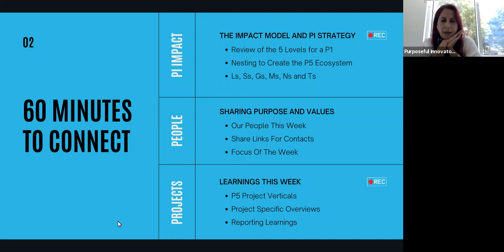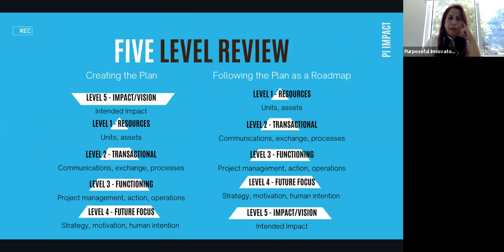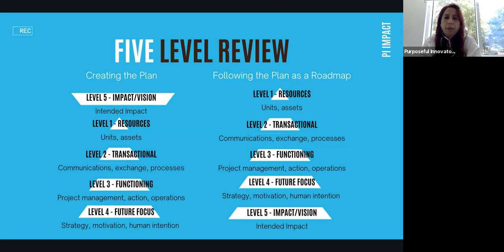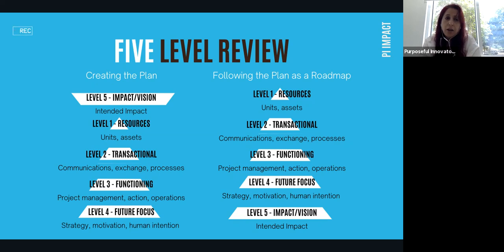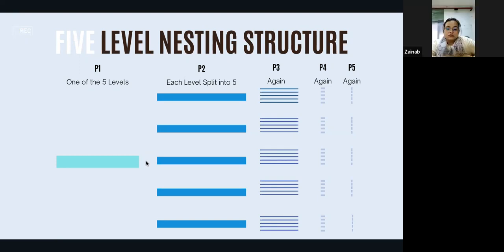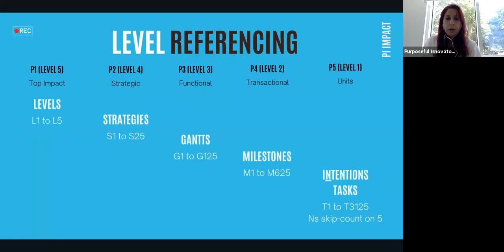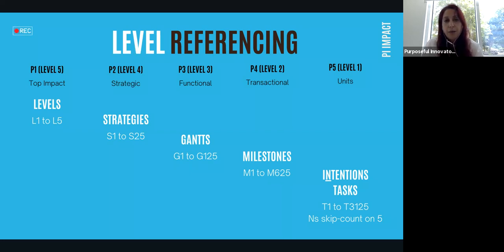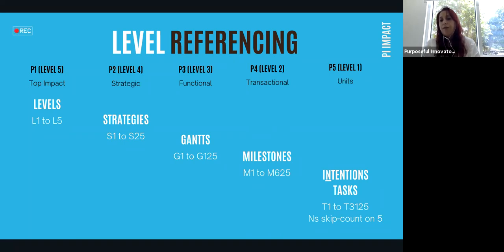Using the Impact Model to Create the PI Ecosystem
In this video, you will learn:
- Review of the 5 Levels for a P1
- Nesting to Create the P5 Ecosystem
- About the Ls, Ss, Gs, Ms, Ns and Ts in the PI referencing